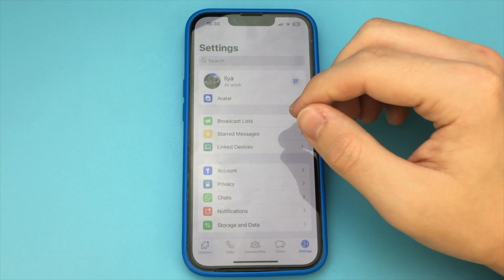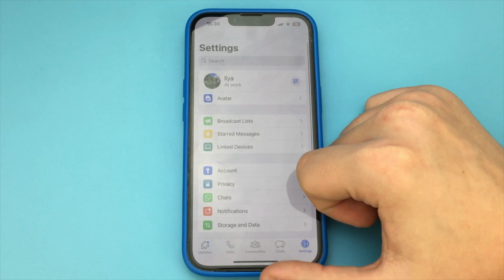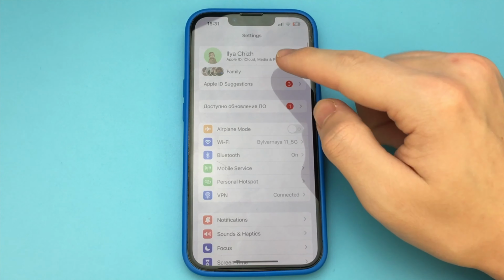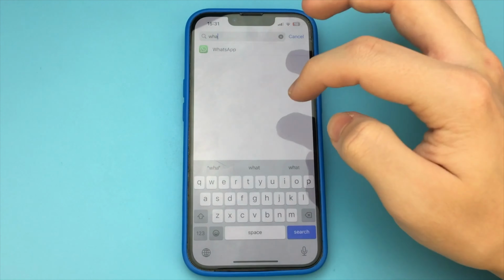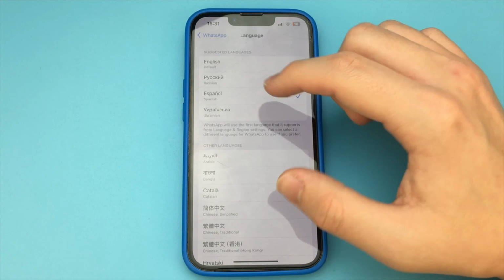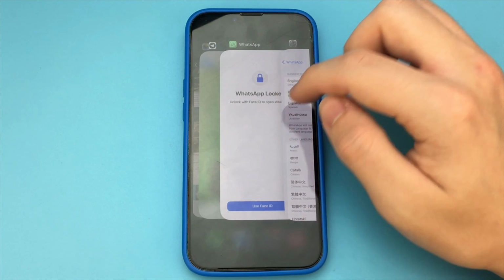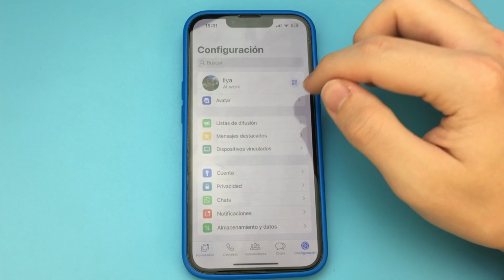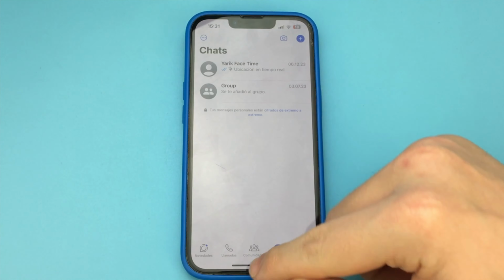How to Change Language on WhatsApp from iPhone | Full Guide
In this video I showed how you can change the language in WhatsApp on your iPhone